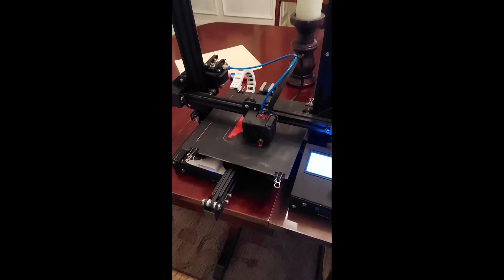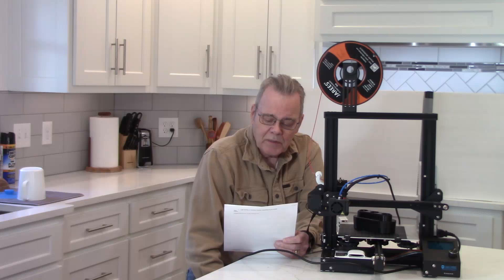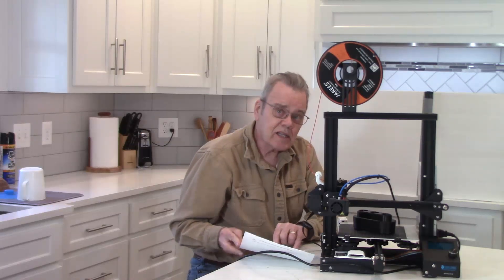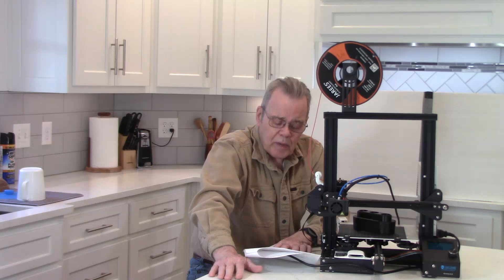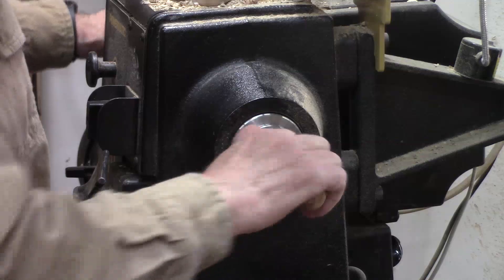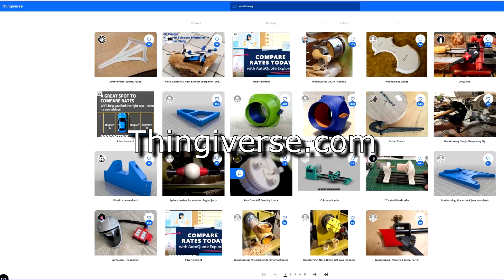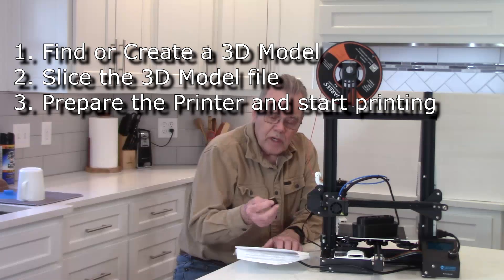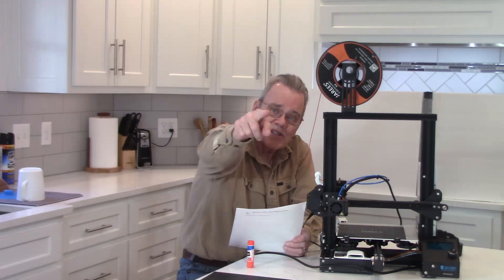3D Printing Woodworking Jigs and Gauges for Beginners!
3D printing can open up new possibilities for woodturners in design, prototyping, and creating custom tools and jigs. I want to provide a high level overview of 3D printing so you will have a basic understanding so you can decide if it is something for you to pursue.

We are a participant in the Amazon Services LLC Associates Program, an affiliate advertising program designed to provide a means for us to earn fees by linking to Amazon.com and affiliated sites at no extra cost to you.
Newer version of Creality 3D printer used in this video

00:00 Introduction
00:28 Why would a woodturner use a 3D printer?
01:13 Printer categories
01:51 Beginner model characteristics
05:10 Filament Types
06:48 Examples of lathe accessories
09:20 The Printing Process
13:24 Printing bloopers
13:54 Post Processing